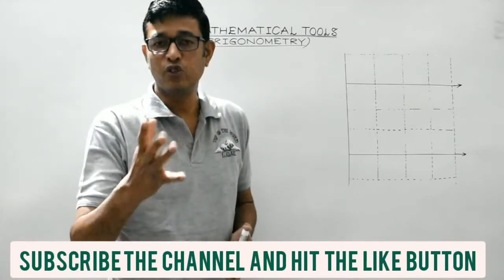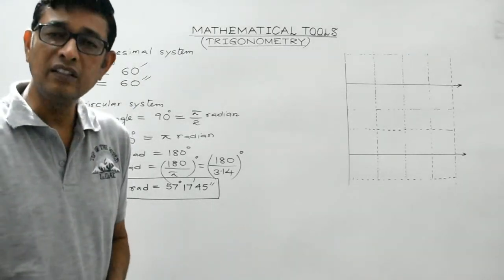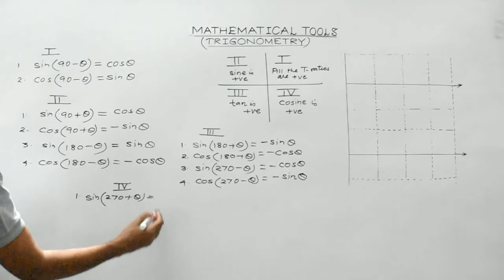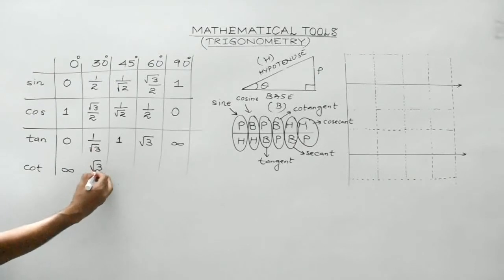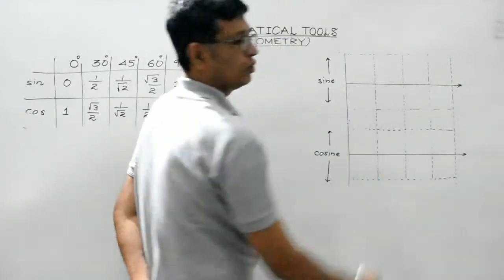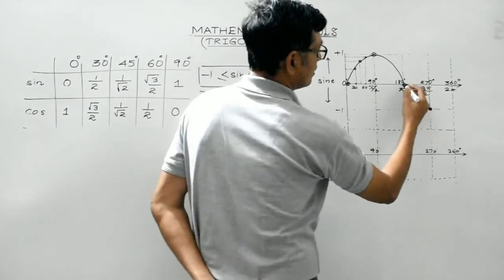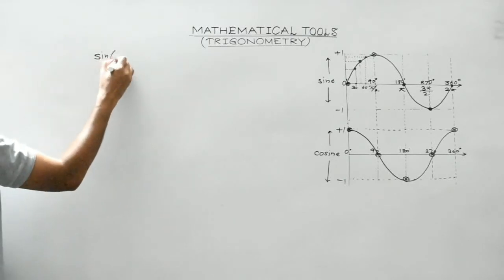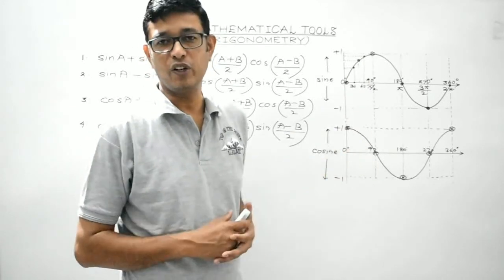Physicsforclass11 (Mathematical ToolsM6) - Trigonometry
Trigononetry- Basic formulas and identities, graphs of sine and cosine functions